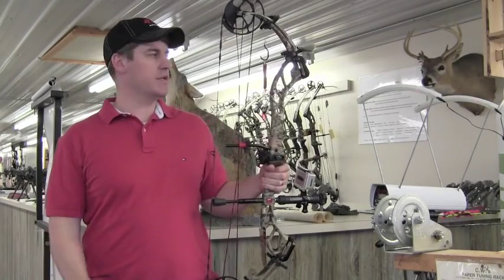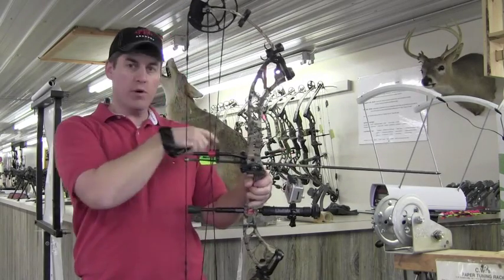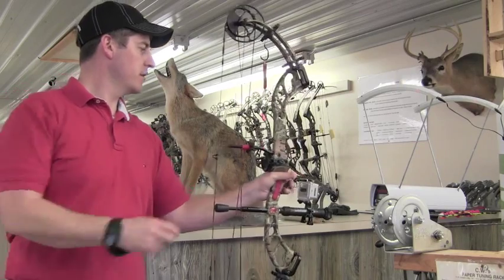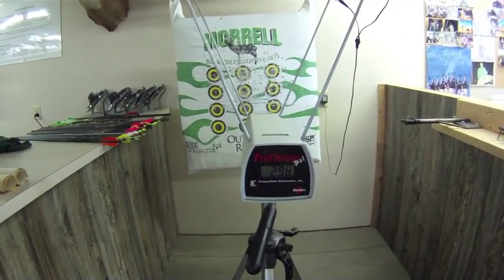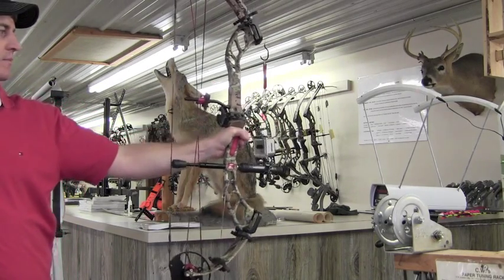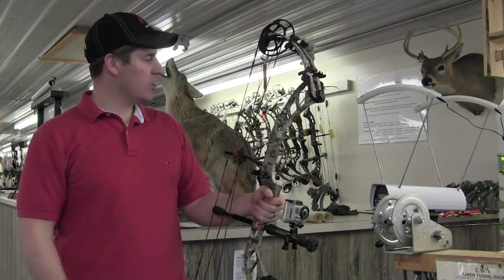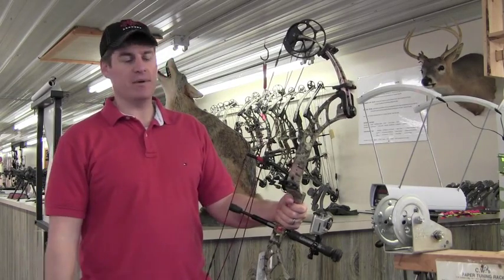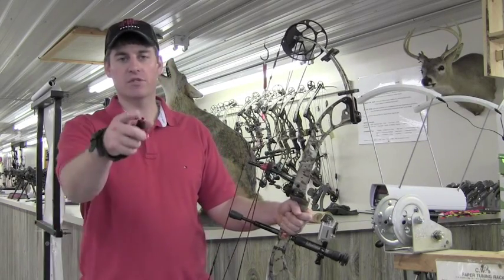PSE Vendetta Chrono Speeds